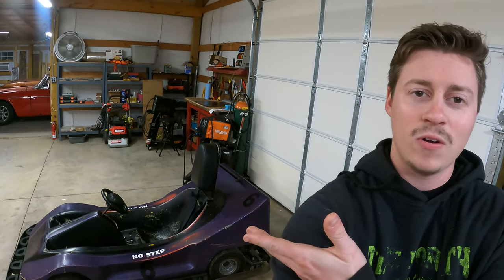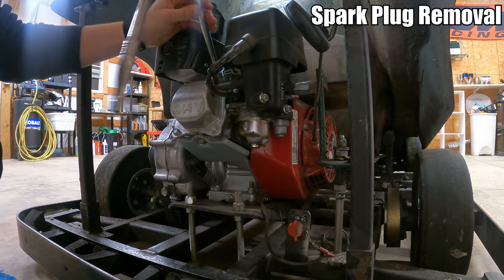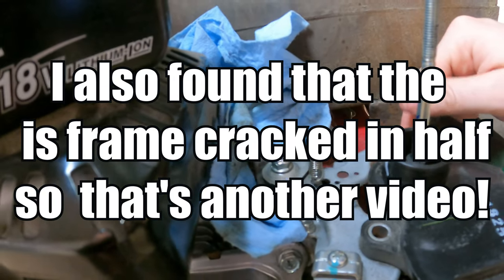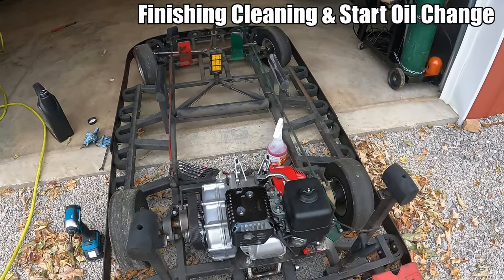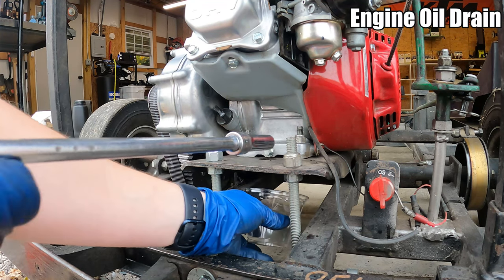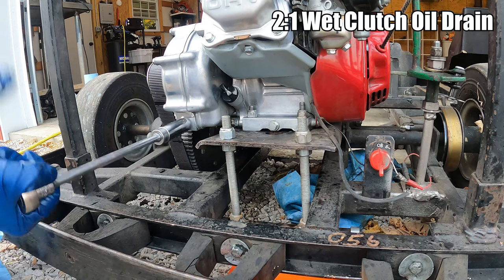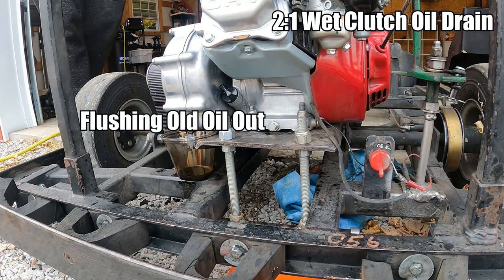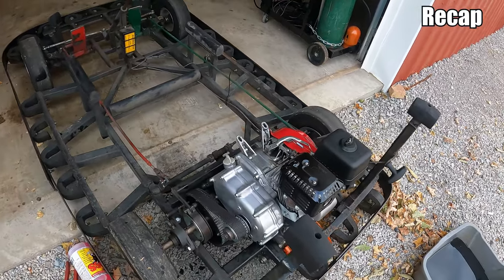Go-Kart Cleaning & Tune up & Oil Changes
Today we do a lot of work on the 1996 Formula K Raceway F2000 Go-Kart. This unit has a newer Honda GX160 engine and 2:1 Wet Clutch. We first clean the engine and fuel tank, then replace the spark plug and air filter. We then change the engine oil and wet clutch oil.